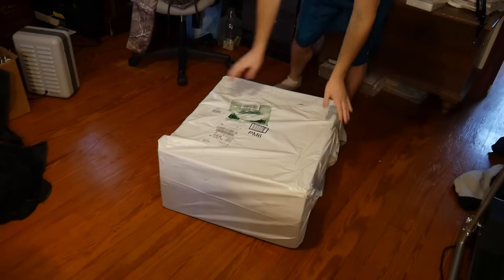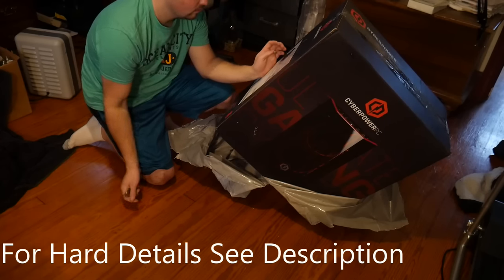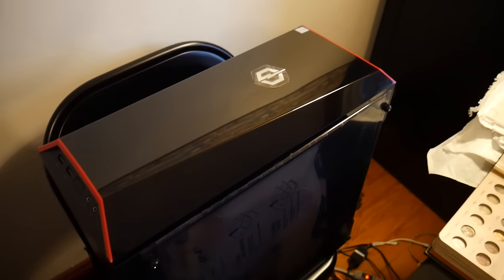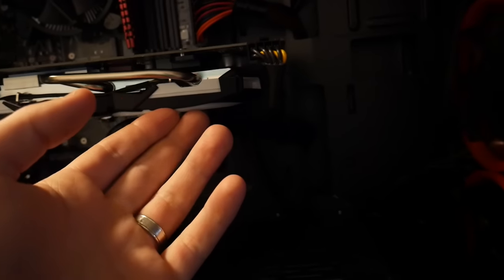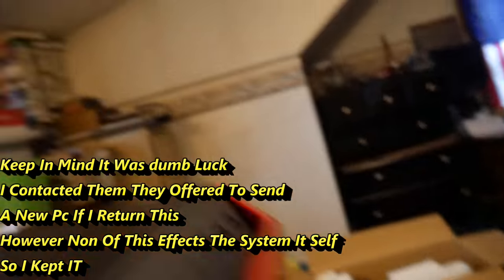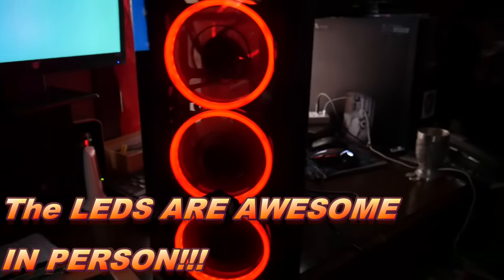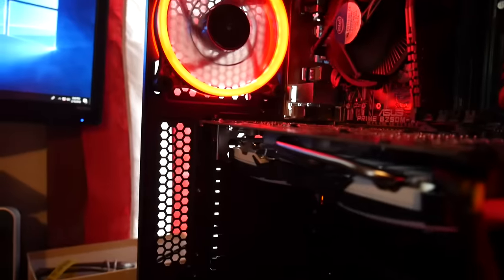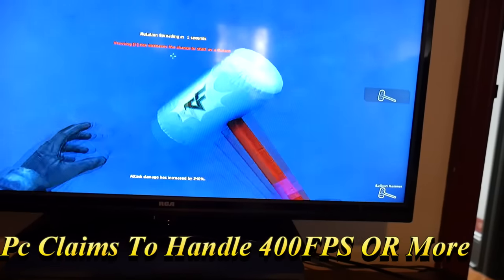CYBERPOWERPC Gamer Xtreme GXIVR8020A4 PC Full Honest Unboxing Test & Review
if the Pc is sold out Or over priced to check out a Pc that is pretty close to the same specs and will perform about the same just click see all buying options located on the right side of the page
The PC I Recommend having
another good pc =
Budget gaming pc =
cyberpc gaming master pc =
The Best Budget Gaming Monitor
Build Your OWn Pc With These Empty Towers
Will Make You A Gaming GOD!
Follow My CYBERPOWERPC Playlist Anytime A New Video Is Uploaded About The Pc It Goes Right Into This Playlist
HDMI Cables 2 PAck Cheap
HDMI CAbles 3 PAck Cheap
Top Of The Line 4K HD - HDMI Cable
Awesome Gaming Keyboard
Multi Color Keyboard Gaming
9 Color Gaming Keyboard
The Best Gaming Head Phones
Other Gaming Headphones
Sweet Headphone stand 7.1 Sound
alfa network internet antenna
Pc Monitor On Sale Atm
Sound system
External CD/DVD drive
USB Red Fans
ADATA Ram Cards 8 GBs Extra Ram
A Cool Feature Of This Pc Is You Get A Free Game Recorder Pre built Into The Pc Windows Game Bar! to see how it works click here to view my video showing it
 1,836 customer reviews

4.6 out of 5 stars
Hard Drive  1 TB Mechanical Hard Drive
Graphics Coprocessor  RadeonTM RX 580
Chipset Brand  AMD
Card Description  Dedicated
Brand Name  CyberpowerPC
Item model number  GXiVR8020A5
Color  Black
Hard Drive Interface  Serial ATA-600
Hard Drive Rotational Speed  7200 RPM
CYBERPOWERPC Gamer Xtreme GXIVR8020A5 Desktop Gaming PC (Intel i5-8400 6 Core Processor, AMD RX 580 4GB, 8GB DDR4 RAM, 1TB 7200RPM HDD, WiFi, Win 10 Home 64-bit), Black - VR Ready
Motherboard: ASUS Prime B250M-A (MSI B250M bazooka is the one pictured as far as I can tell)
GPU: MSI RX 580 4GB ARMOR (pictured in ad as far as I can tell)
RAM: 2x4GB sticks of ADATA 2400
PSU: ATNG POWER CO., LTD MODEL: ATM-500FB (not specified in ad and I couldnt find any specs or reviews online)
HDD: Western Digital Blue 1TB 7200 RPM
Case fans: Apevia branded
Case: Aluminum (I believe) with acrylic front and side panels. Cooler Master: Master Box lite 5

One OF The Best
SD Memory Cards Around

This Is The Camera I Use IT Records IN 4k Ultra HD It Really IS The Best OF The Best For ITs Value
Follow Me And See Exclusive Content Only Shared On My Public